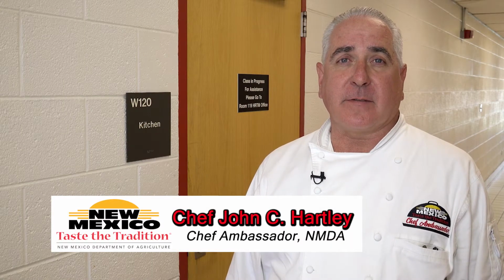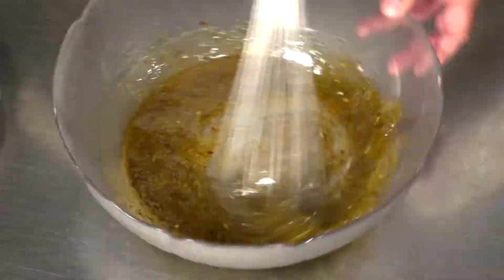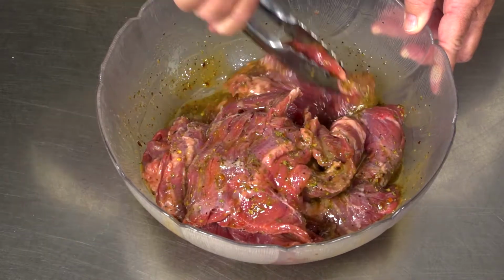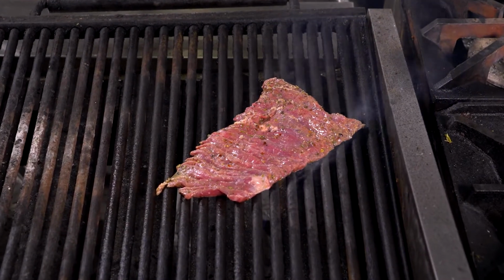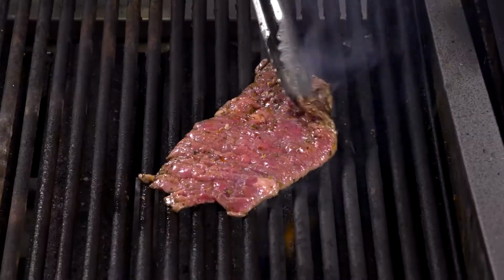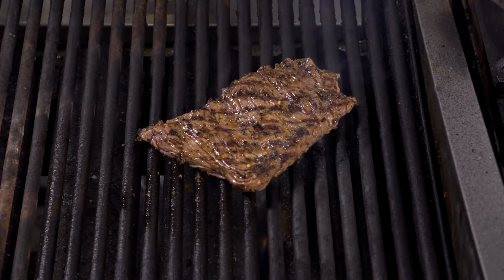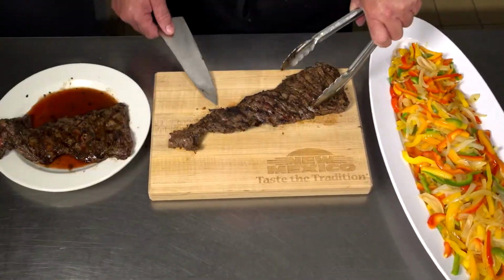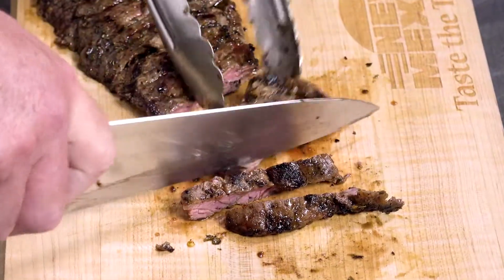Fajita Marinade Promo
Check out this video featuring NEW MEXICO—Taste the Tradition® Chef Ambassador John Hartley. This recipe for grilled steak in a fajita-style marinade is perfect for summer.